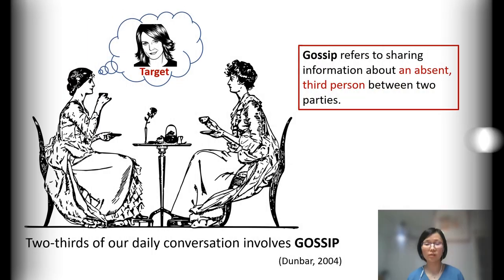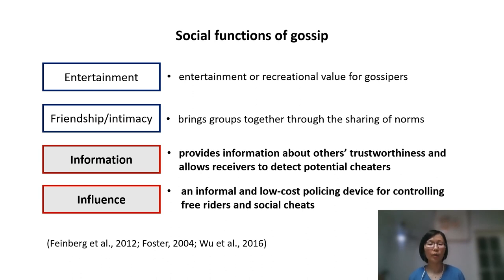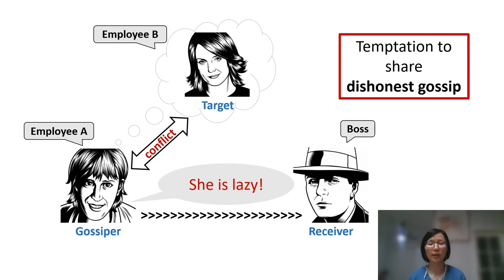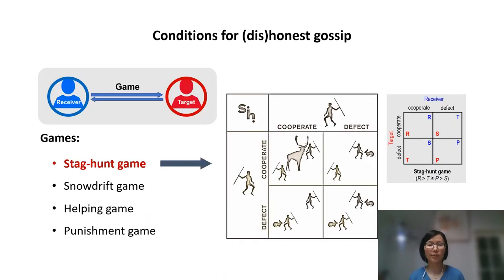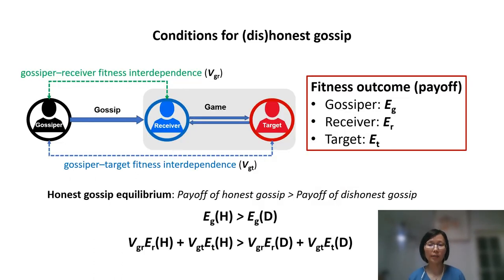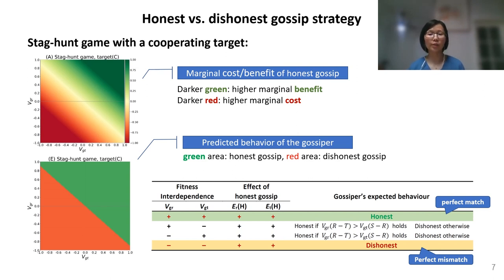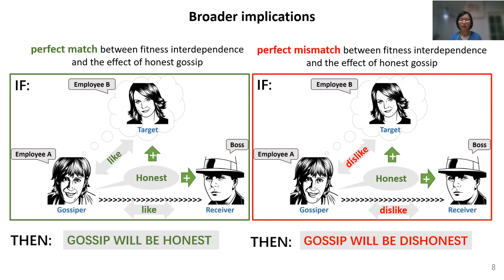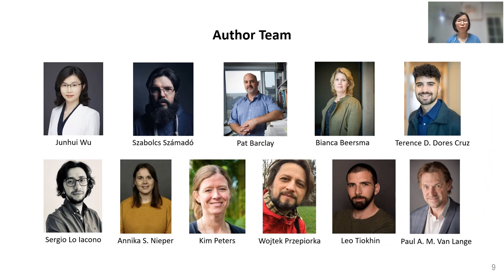Gossip: Honesty and Dishonesty: 2022 Ig Informal Lecture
The Ig Nobel Prizes honor achievements that make people LAUGH, then THINK.

In the Ig Informal Lectures, some days after the ceremony, the new Ig Nobel Prize winners attempt to explain what they did, and why they did it.

The 2022 Ig Nobel Peace Prize was awarded to Gen Matsuzaki, Kazuo Ohuchi, Masaru Uehara, Yoshiyuki Ueno, and Goro Imura, for trying to discover the most efficient way for people to use their fingers when turning a knob.

REFERENCE: “Honesty and Dishonesty in Gossip Strategies: A Fitness Interdependence Analysis,” Junhui Wu, Szabolcs Számadó, Pat Barclay, Bianca Beersma, Terence D. Dores Cruz, Sergio Lo Iacono, Annika S. Nieper, Kim Peters, Wojtek Przepiorka, Leo Tiokhin and Paul A.M. Van Lange, Philosophical Transactions of the Royal Society B, vol. 376, no. 1838, 2021, 20200300.